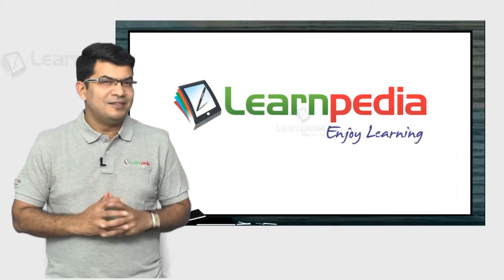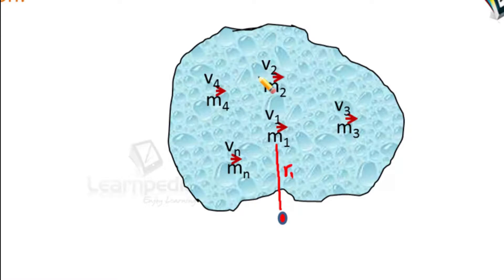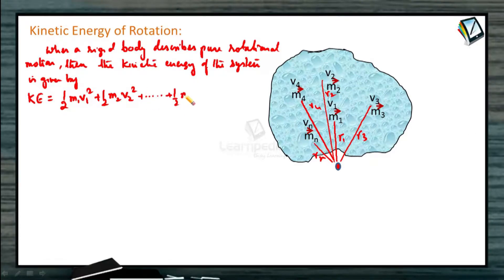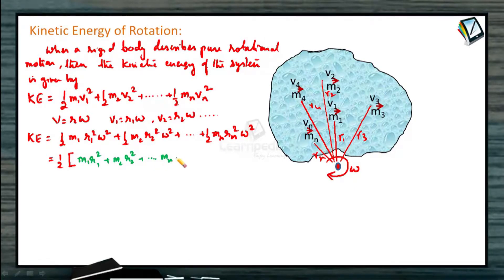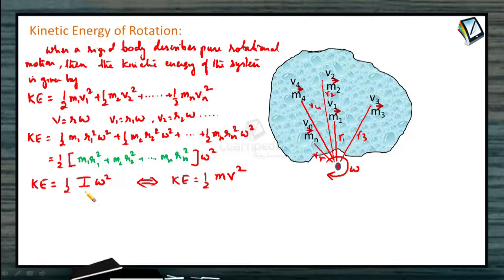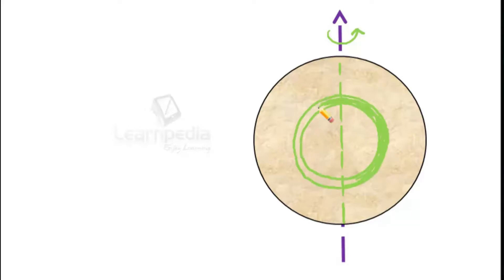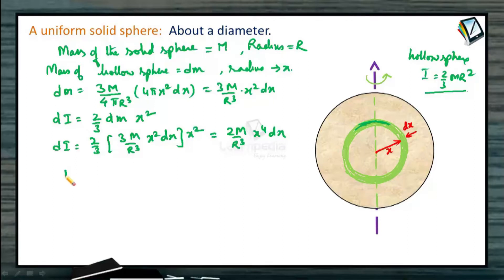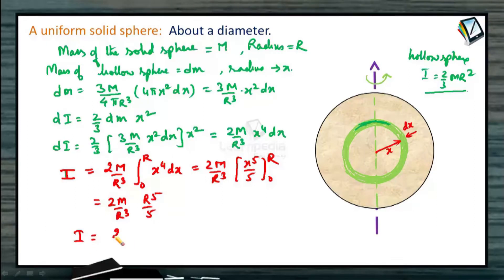Moment of Inertia of Sphere and Cylinder explained in a simple manner. JEE Physics XI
Moment of Inertia of Sphere and Cylinder explained in a simple manner. JEE Physics XI Rotational Motion

Moment of inertia of some common rigid bodies:
A hollow cylinder:{t}
A bout geometrical axis.

Mass of cylinder is M, radius R as every element of mass of this cylinder is at the same perpendicular distance R from the axis of rotation, the moment of inertia of the hollow cylinder about its axis will be
I= ∫▒〖dm r^2 〗  = ∫▒〖R^2  dm 〗=R^2 ∫_0^M▒dm
I=R^2 [M]=MR^2

A thick rod or uniform solid cylinder:
About geometrical axis

Mass of solid cylinder M and radius R
ρ=M/(\πR^2 l)  ,am=M/(πR^2 l)  2πxdxl
→ dm=2M/R^2  xdx
dI=dm x^2→ moment of inertia of the follow cylinder.
I= ∫_0^R▒2M/R^2  x dx x^2=2M/R^2  x^3 dx
I=2M/R^2  [x^4/4]_0^R=(MR^2)/2
I=(MR^2)/2

About equatorial axis,

Choose an element disc of thick ness dx at a distance x from the axis of rotation dm=M/L.dx
Moment of inertia of the elemental disc about the axis
dI=moment of inertia of disc about the diameter + dm (x)^2
dI=[(dmR^2)/4+dmx^2 ]
I=2 ∫_0^(L/2)▒〖[(dm R^2)/4+dmx^2 ]  〗
=2 ∫_0^(L/2)▒〖[(Mdx/L)/4 R^2+(M/L  dx) x^2 ]  =(2MR^2)/4L  ∫_0^(L/2)▒dx+2M/L ∫_0^(L/2)▒〖x^2 dx〗〗
I=[(MR^2)/4+(ML^2)/12]

A uniform hollow sphere / spherical shell:
 About diameter

Mass o hollow sphere M and radius R
Mass of the ring dm=M/(4πR^2 )  (2πR sin⁡θ )Rdθ
dM=M/2  sin⁡〖θ dθ〗
Momentum of inertia of the ring
dI=dm R^2=(M/2  sin⁡〖=θ dθ 〗 ) (R sin⁡θ )^2
dI=M/2  R^2  sin^3⁡θ dθ
I= ∫_0^π▒〖MR^2  sin^3⁡〖θ dθ〗 〗
=(MR^2)/2  ∫_0^π▒〖(1-〖cos 〗^2⁡θ )  sin⁡〖θ dθ〗 〗
=(MR^2)/2  ∫_0^π▒(1-cos^2⁡θ )(-d cos⁡θ )
=(MR^2)/2  [cos⁡θ-cos^3⁡θ/3]_0^π= -(MR^2)/2  [〖(cos〗⁡〖π-cos^3⁡π/2〗) -(cos⁡〖θ-(cos^3 θ)/3〗 )]
=2/3  MR^2

About a diameter

Mass of the solid sphere = M , radius R
Mass of hollow sphere= dm , radius→x.
dm=3M/(4πR^3 )  ( 4πx^2 dx)=3M/R^3   x^2 dx
dI=2/3  dmx^2
dI=2/3 [3M/R^3  x^2 dx]  x^2=2M/R^3   x^4 dx
I=2M/R^3  ∫_0^R▒〖x^4 dx〗=2M/R^3   [x^5/5]_0^R
=2M/R^3   R^5/5
I=2/5 MR^2

A uniform solid cone:
Cone of mass M , base radius R height of the cone is h
dm=M/(((πR^2 h)/3)  ) (πx^2 dy )=3M/(R^2 h)  x^2 dy
dI=(dmx^2)/2
I= ∫_0^h▒(dmx^2)/2= ∫_0^h▒〖(3M/(R^2 h)  x^2 dy)  x^2/2〗
I= ∫_0^h▒〖3M/(2R^2 h)  (RY/h)^4 dy〗
=(3MR^2)/(2h^5 ) ∫_0^h▒〖y^4 dy =(3MR^2)/(2h^5 ) [y^5/5]_0^h 〗
I=3/10  MR^2
[∴tan⁡〖θ=x/y=R/h〗 ]⇒x=R/h y

Illustration 2:
Find the moment of inertia of a hollow sphere of inner radius R_1and outer radius R_2
Sol:

dm=ρ (4πr^2 dr)
dI=2/3 dm r^2
dI=2/3 (4πr^2 dr)ρr^2=8/3 πρr^4 dr
M=ρ.volume
M=ρ.4/3 π(R_2^3-R_1^3 )
I= ∫_(R_1)^(R_2)▒〖8/3  πρr^4 dr〗=8/3 πρ[r^5/5]_(R_1)^(R_2 )
I=8/15 πρ(R_2^3-R_1^3 )  M/(4/3 π(R_2^3-R_1^3 ) )×2/5  ((R_2^5-R_1^5 ))/((R_2^5-R_1^5 ) )⇒I=2/5   (M(R_2^5-R_1^5 )  )/((R_2^3-R_1^3 ) )

Illustration 2:
Two spheres each of mass M and radius R/2 are connected with a massless rod of length 2R as shown in the figure. The moment of inertia of the system about an axis passing through the centre of one of the spheres and perpendicular to the rod is

a) 21/5  MR^2      b)2/5 MR^2  c) 5/2 MR^2  d) 5/21  MR^2
Sol: I=2[2/5 M(R/2)^2 ]+M(2R)^2   =  21/5  MR^2

Illustration 3:
Moment of inertia of a uniform horizontal solid cylinder of mass M about an axis passing through its edge and perpendicular to the axis of the cylinder when its length is 6 times its radius R is :
a)  (36MR^2)/4  b) (39MR^2)/4  c)  (47MR^2)/4 d) (49MR^2)/4
Sol: I=M[L^2/12+R^2/4]+(ML^2)/4  ,=(ML^2)/3+(MR^2)/4    L=6R ∴L=49/4  MR^2

Illustration 4:
Two lead spheres have volumes in the ratio 1∶ n. The ratio of their moments of inertia about their respective diameters as axis is
a)1:n^(1/3)      b) 1:n^(2/3) c) 1:n^(5/3)  d) 1:n^(5/2)
Sol: V_1/V_2 =1/n⇒R_1/R_2 =1/n^(1/3)   ,   I_1/I_2 =(2/5 M_1 R_1^2)/(2/5 M_2 R_2^2 )  =  (R_1^5)/(R_2^5 )  =1/n^(5/3)